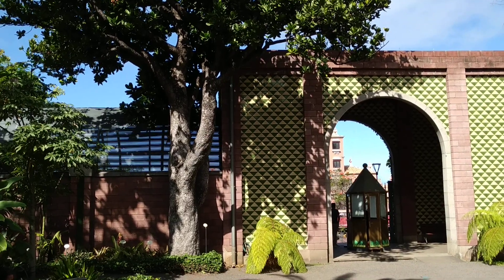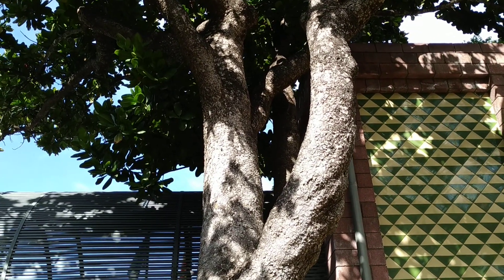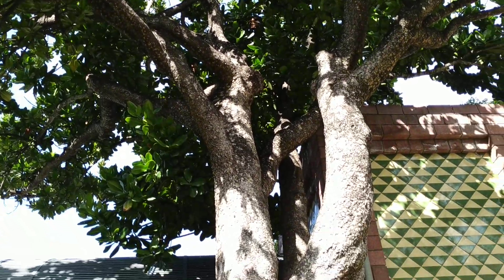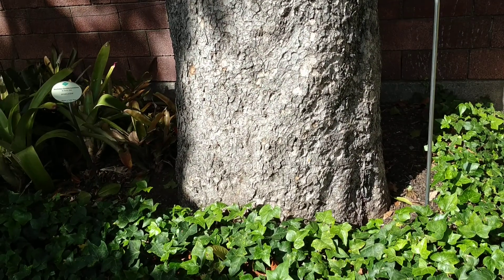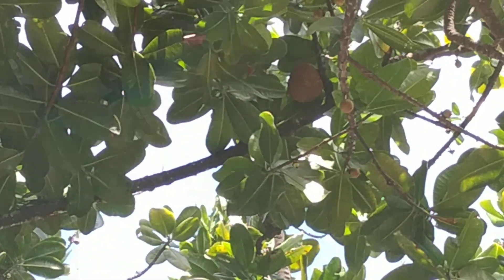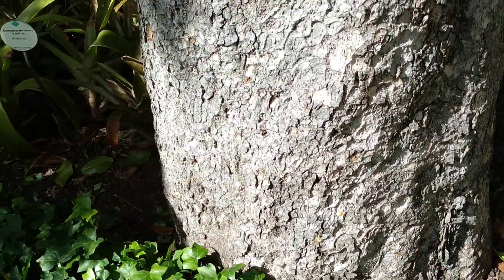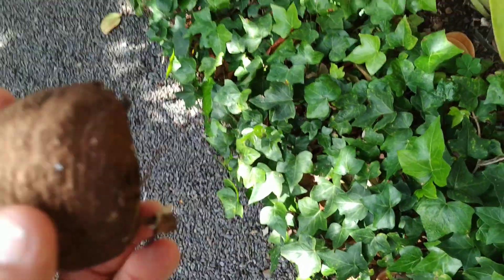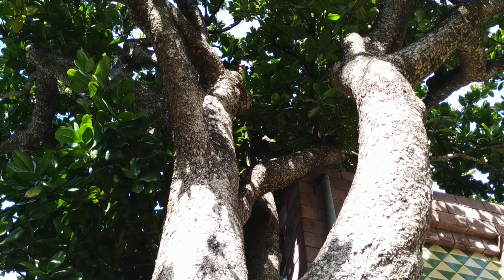Big Old Mamey Apple Tree (Mammea americana) in Tenerife